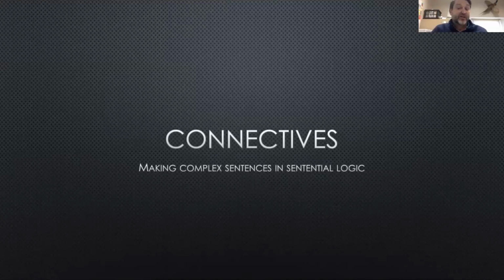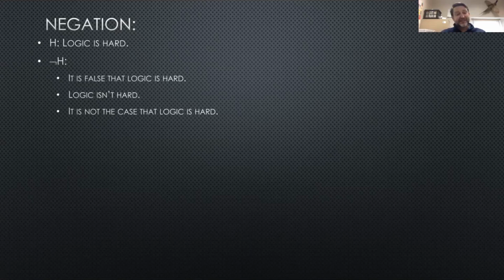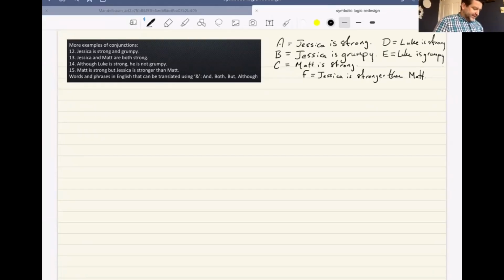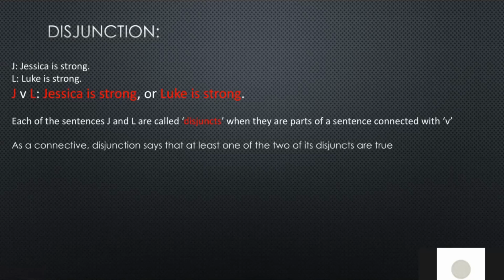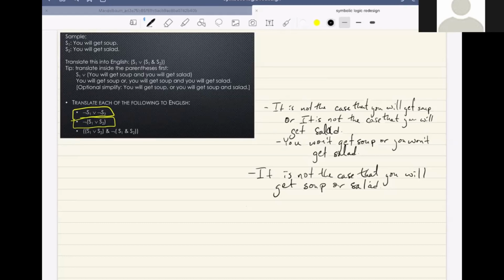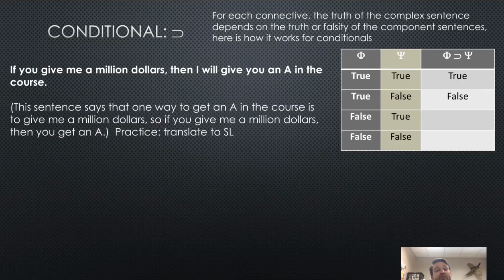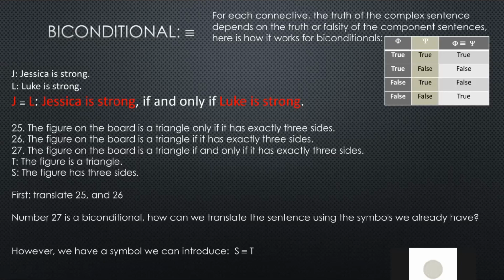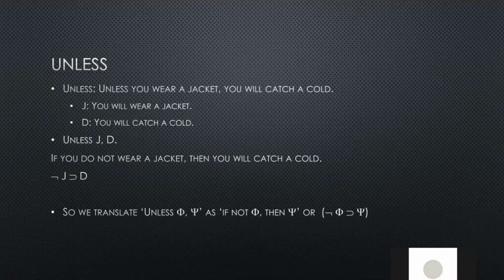Unjt 5_ Connectives